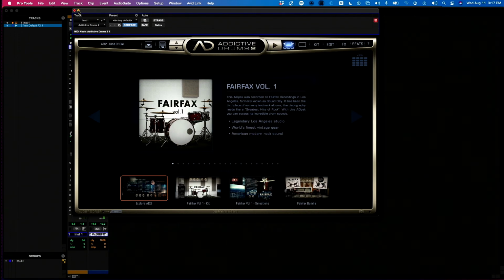Improving accessibility navigation: ElGato stream deck, keyboard maestro & XLN Addictive Drums 2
Steve Baskis explains how he uses his Elgato stream deck in addictive Drums 2 to navigate the user interface. Steve has program some custom macros to facilitate more fluid navigation without long keyboard strokes or shortcuts. He and his team hopes to make addictive Drums a bit more Accessible for the Blind & Visually Impaired over the next few months. If you have any questions or concerns please feel free to write? Baskis.com